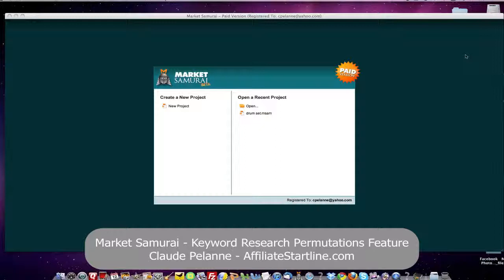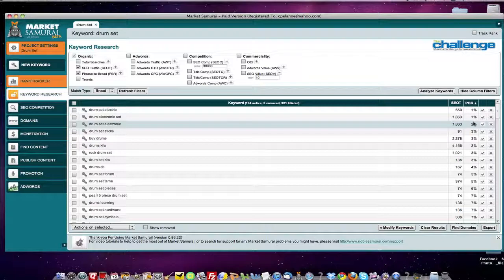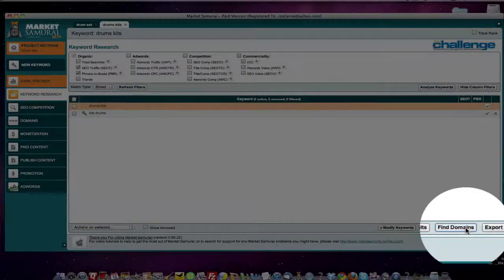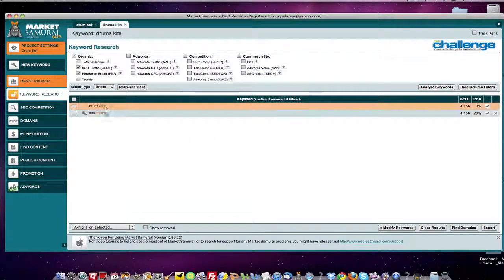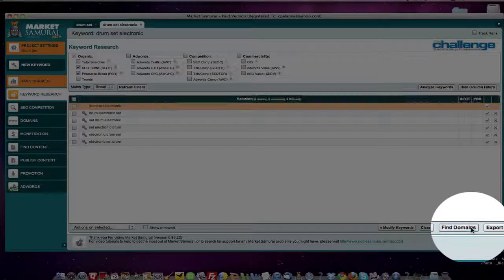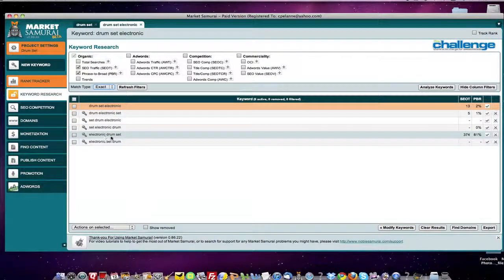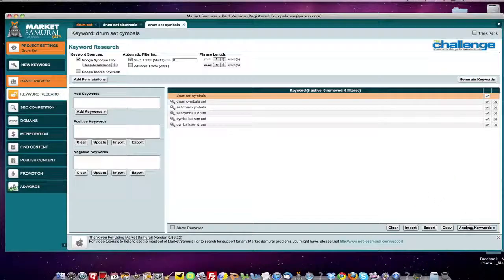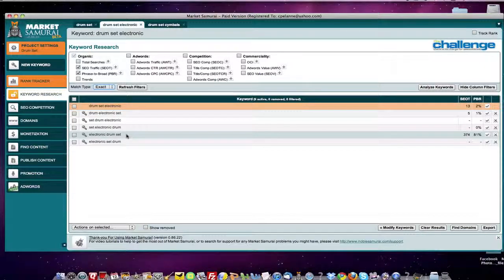Market Samurai Keyword Research Permutations Feature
Market Samurai Keyword Research Permutations Feature - How to find long tail keywords using Market Samurai Permutations. Great way to find keywords to increase traffic to your site.